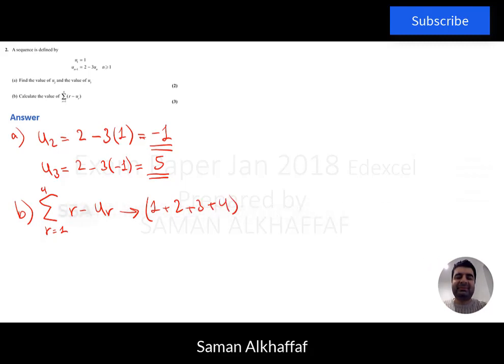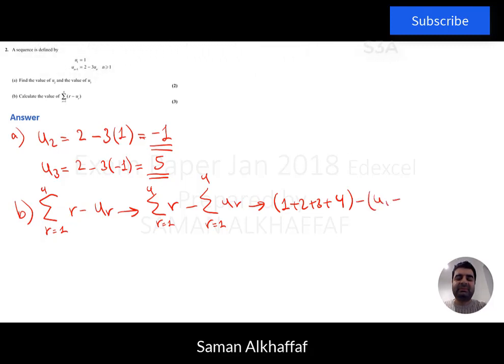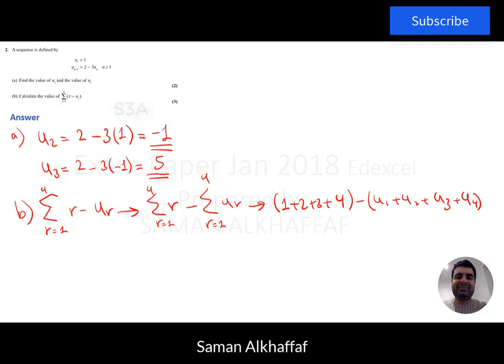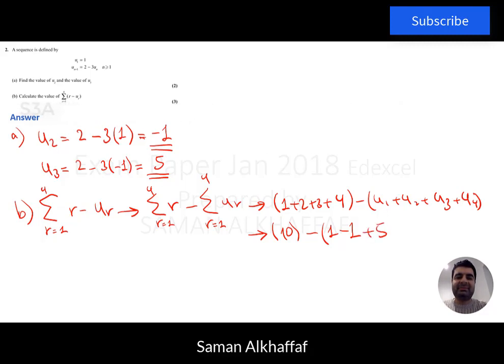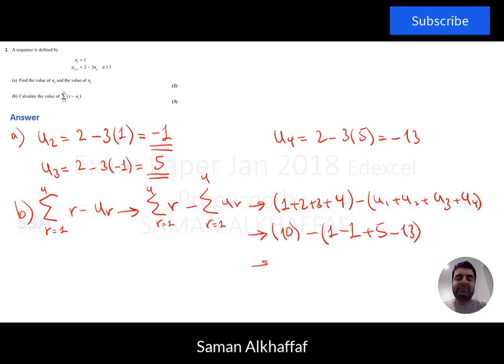A-Level Mathematics Exam Paper Jan 2018 Edexcel Question 2 by Saman Alkhaffaf